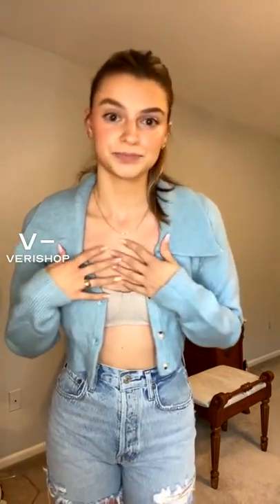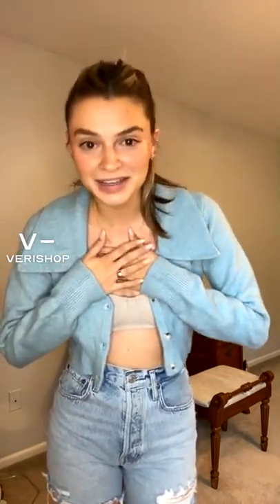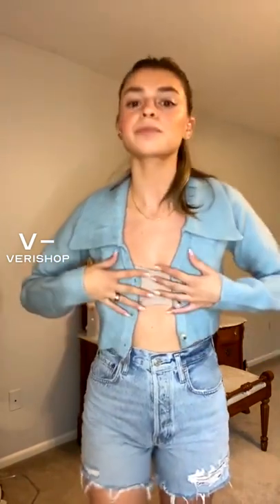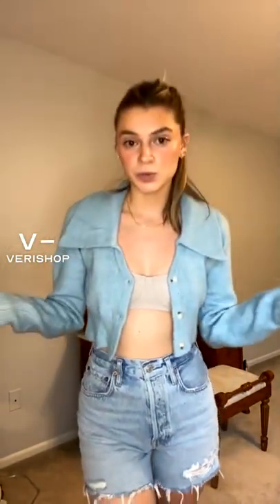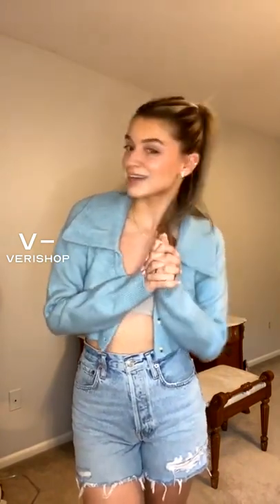Emory Park Lala Cropped Cardigan Review